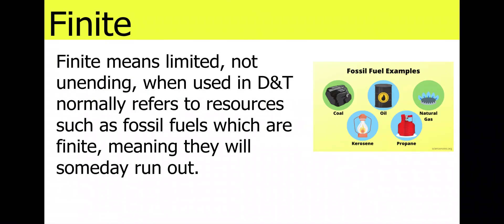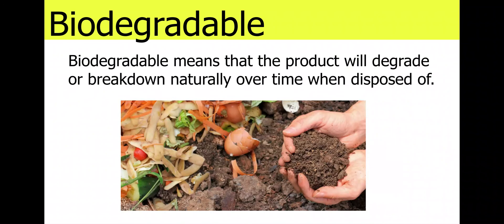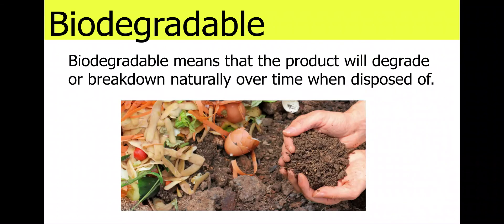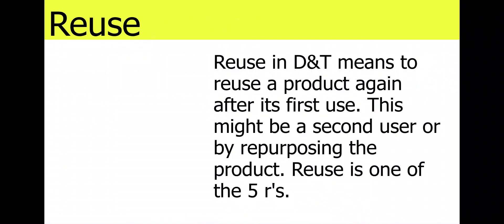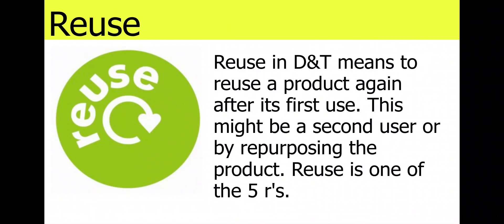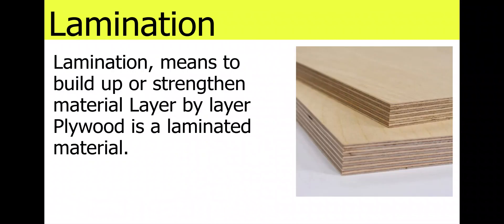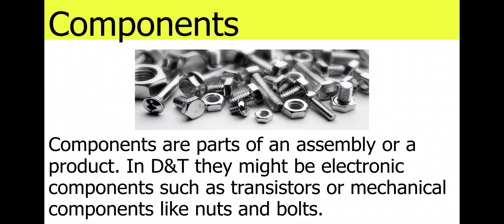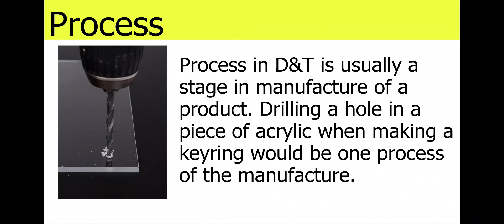GCSE D&T D&T words used in exam 5 minute Revision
5 minute (or less) revision clip these are words that you need to know for the exam.